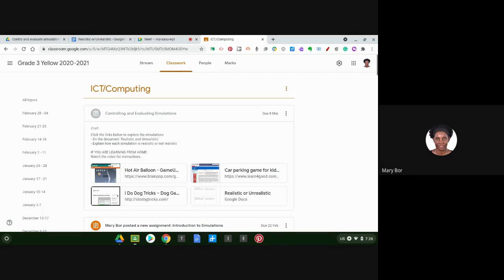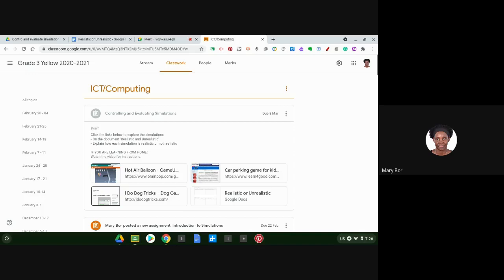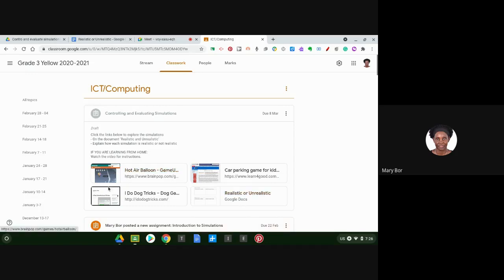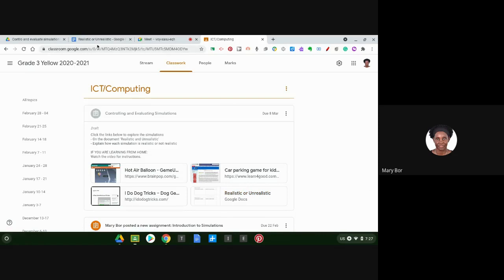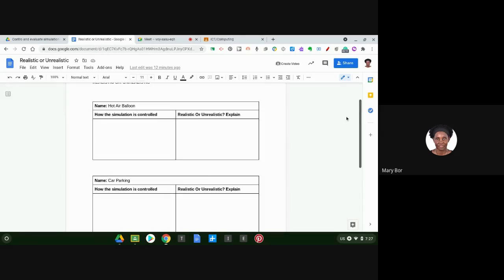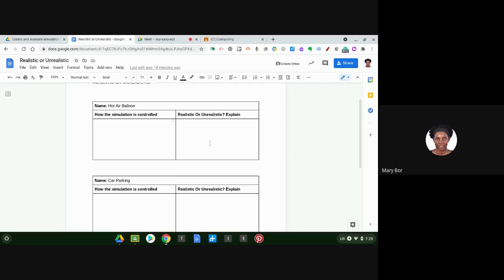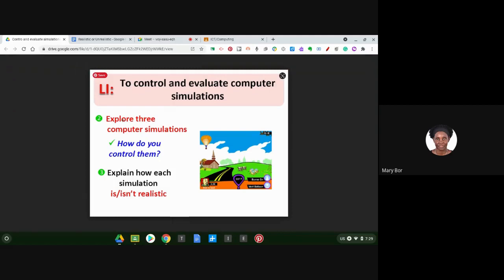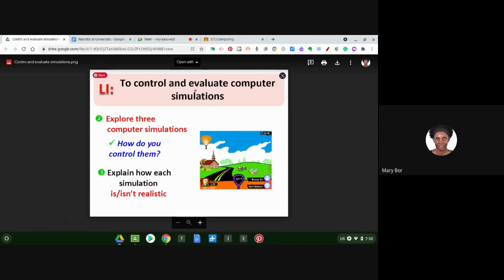Controlling and Evaluating Simulations